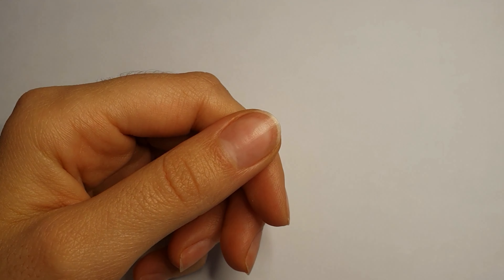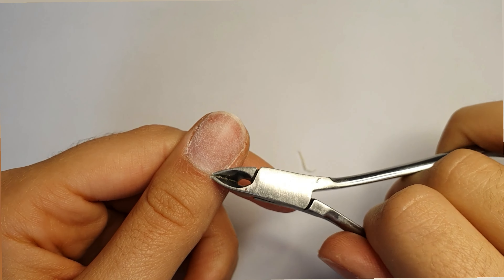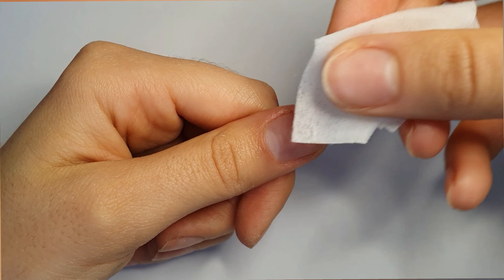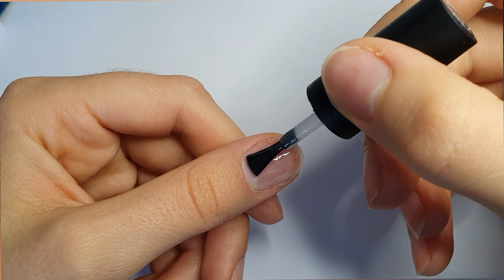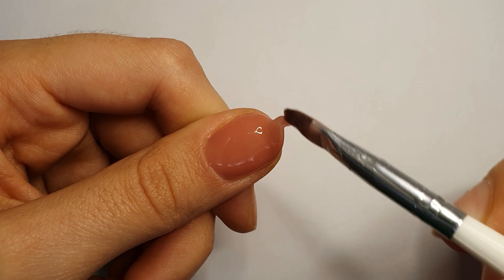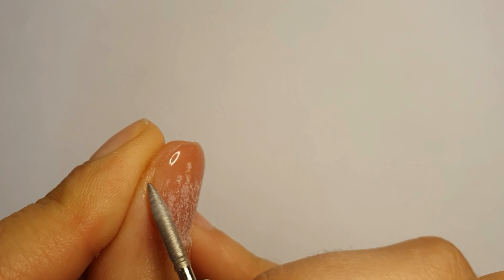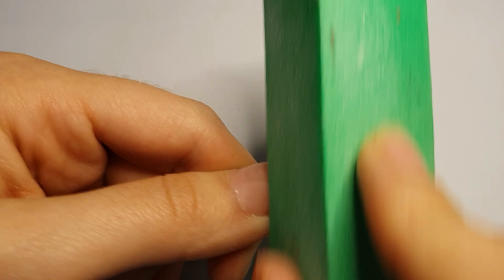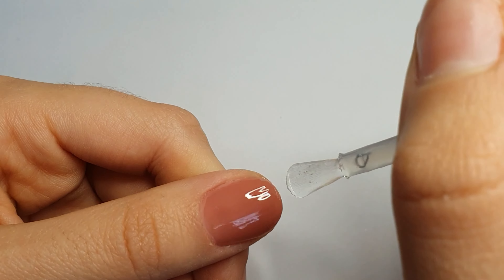The tools you need to have to do your nails- Step by step beginner guide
This is a simple nail tutorial, let me know if you want another video using tips💅

All products that I use:
All-In-One Gel Nail Manicure Kit
Gel Nail Polish Starter Kit
Nail Prep Bond Primer
Electric Nail Drill
Electric Nail Drill
UV LED Nail Lamp
Cuticle Trimmer
Nail and Cuticle Oil
Nail Wipes Cotton Pad
Natural Nail Base Coat
Builder Gel Clear
Nail Glue
Polish Gel No Wipe Top Coat
Nail Polish Remover
Professional Acrylic Nail Clipper
Nail Files and Buffers
Nail Lamp